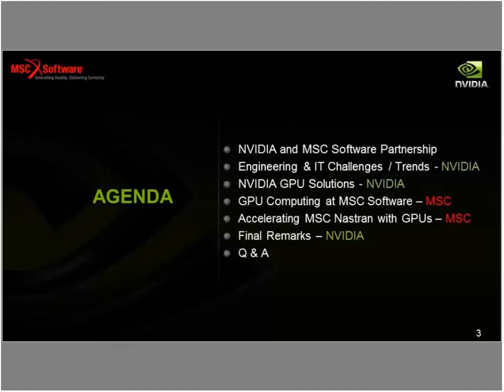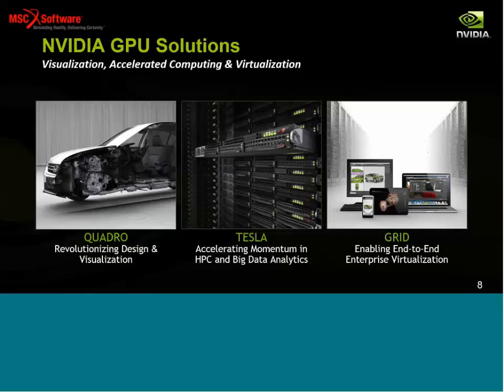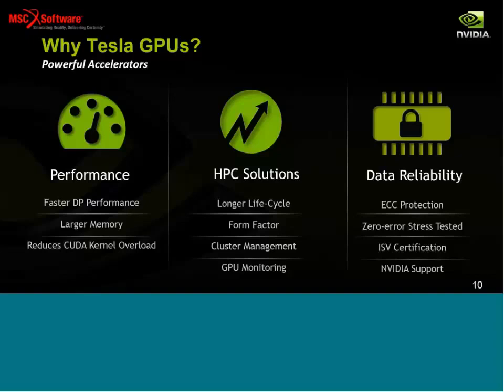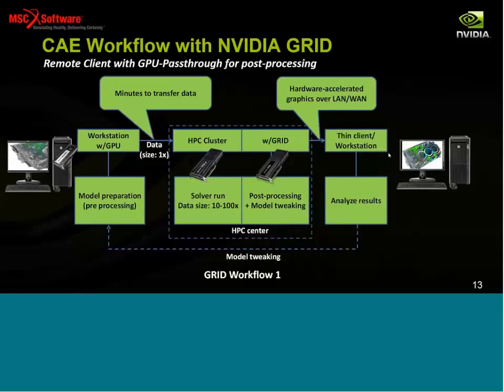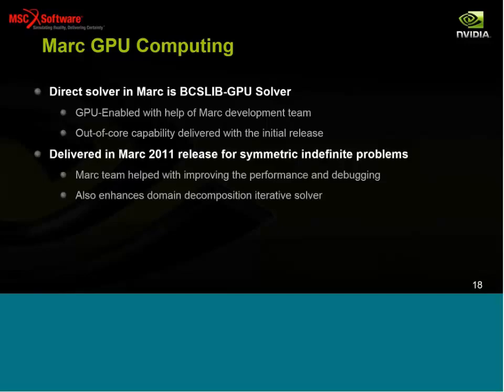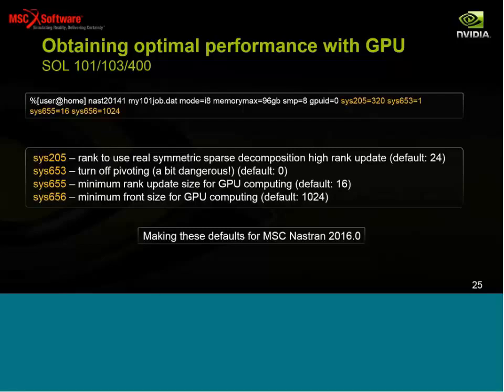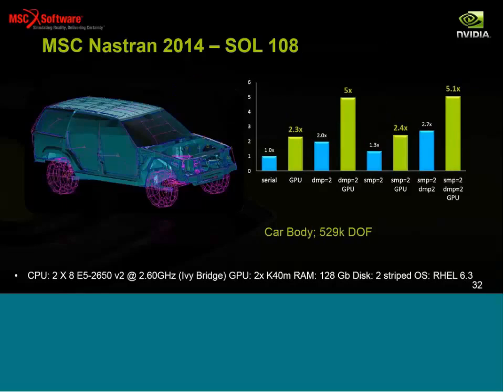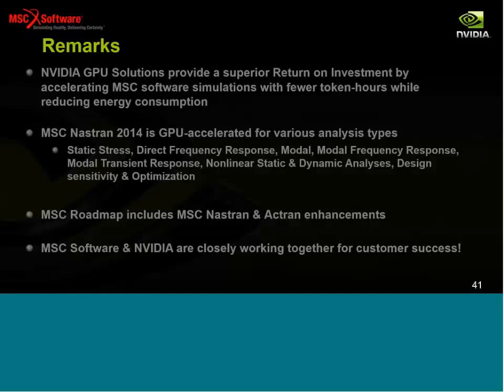Accelerate Simulations with MSC & NVIDIA Solutions